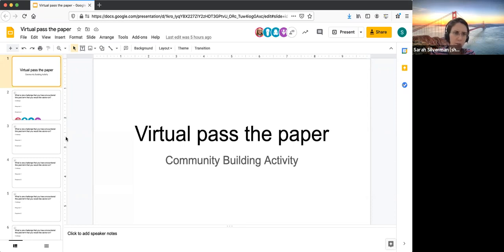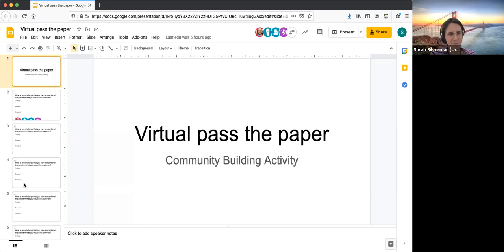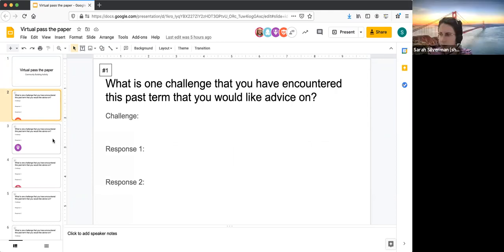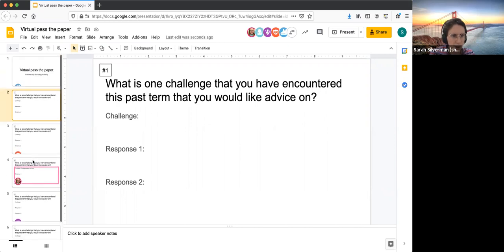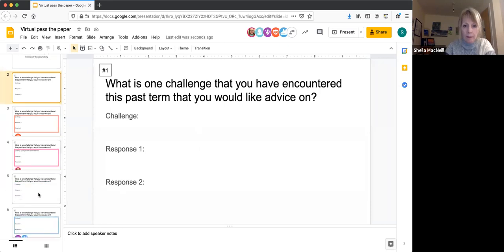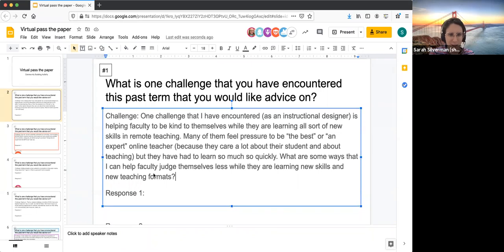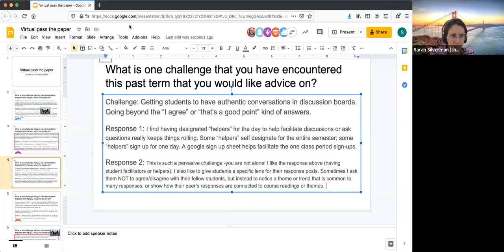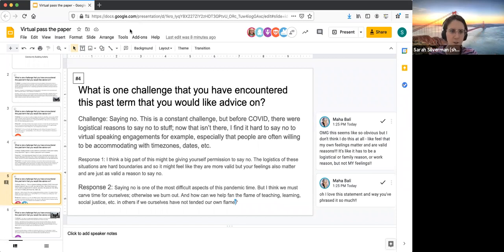Pass the Paper Community Building Resources OneHE/Equity Unbound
The Community-Building Resources mentioned in this video are created by Equity Unbound in collaboration with OneHE, and can be found as videos with descriptive text on the OneHE
Follow Equity Unbound on Twitter: @UnboundEq
Follow OneHE on Twitter: @OneHEGlobal
This video is recorded by Sarah Silverman, Autumm Caines, Rissa Sorensen-Unruh, Sheila MacNeill and Maha Bali and is licensed CC-BY Equity Unbound